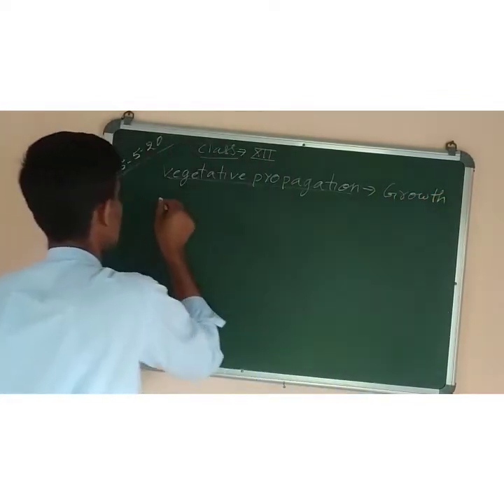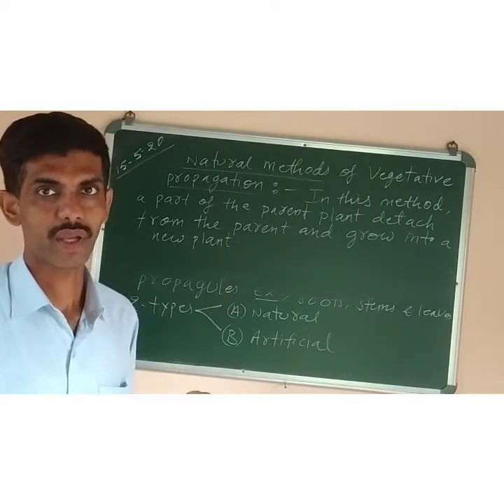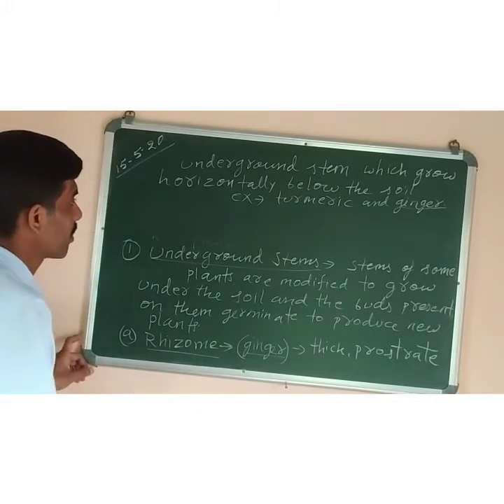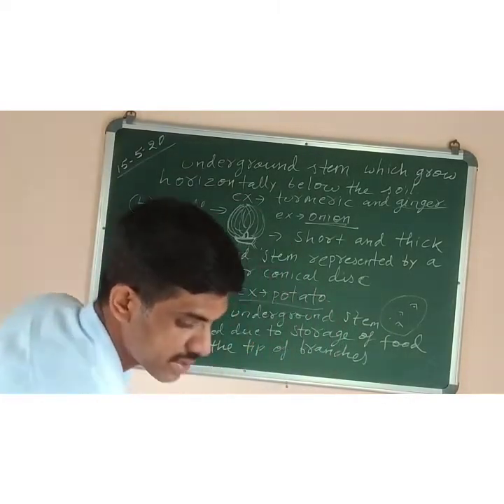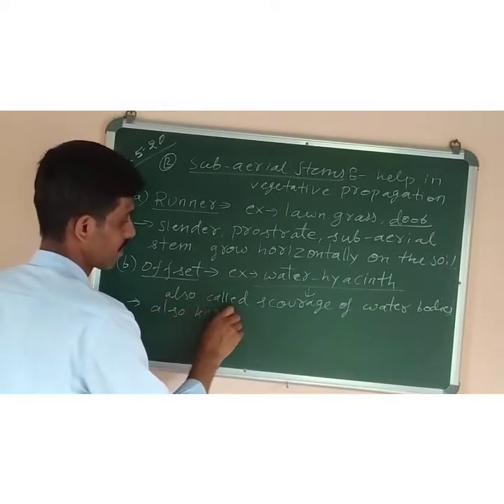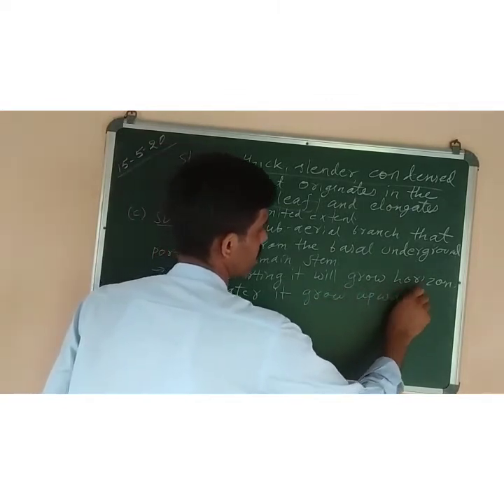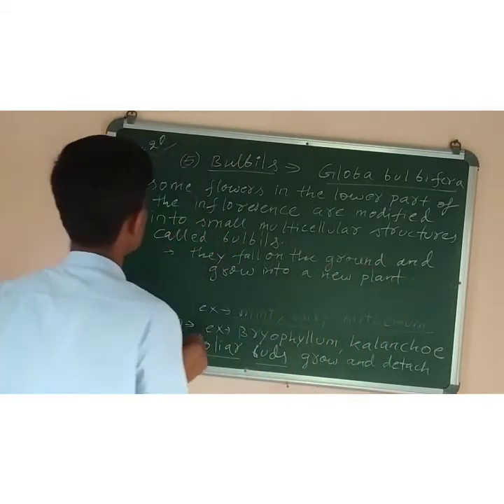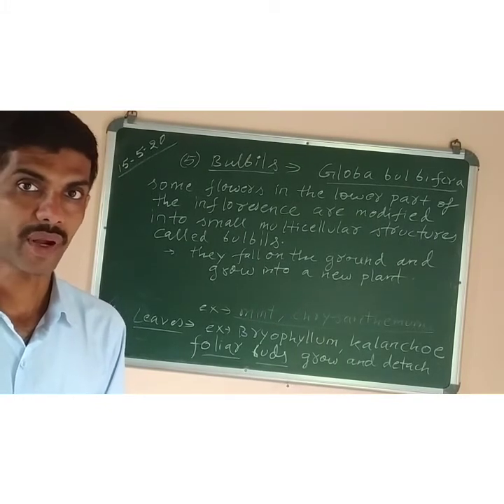CLASS XII 1. REPRODUCTION IN ORGANISMS